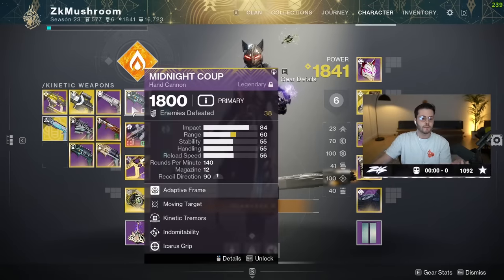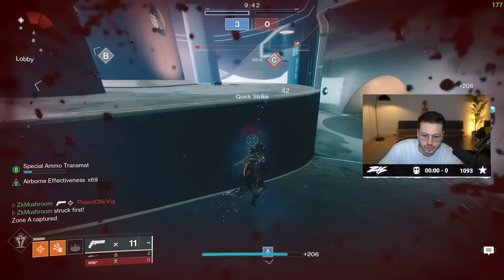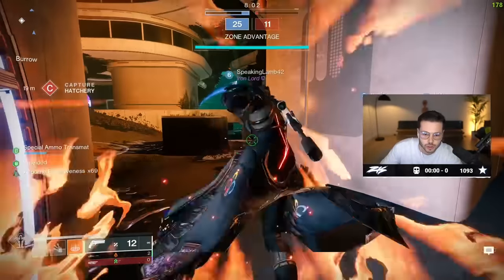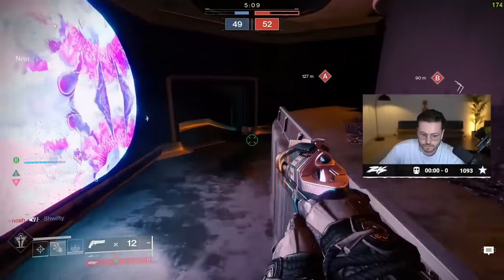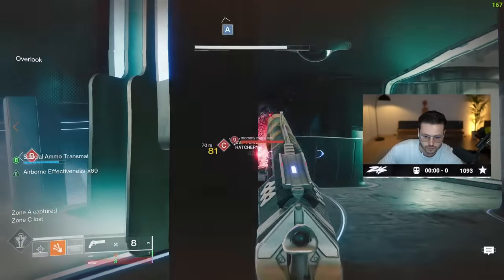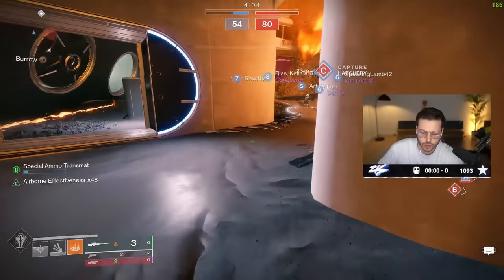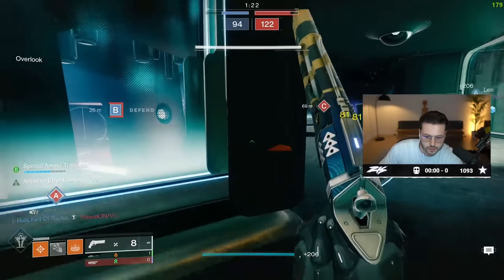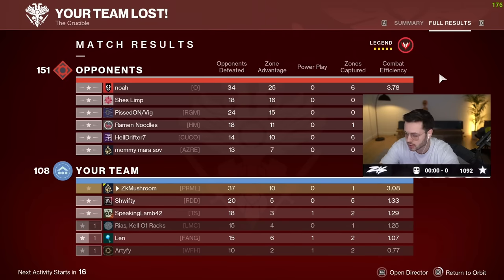Bungie gave us a Perfect Hand cannon to grind for.. (Midnight coup slaps)